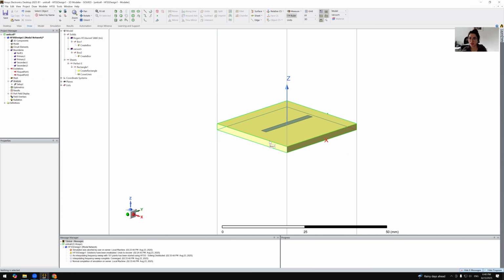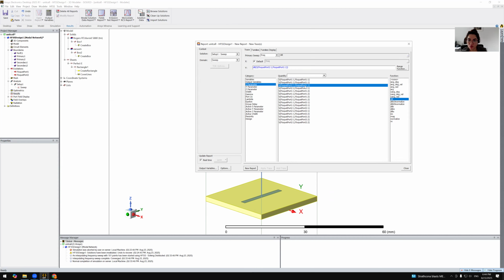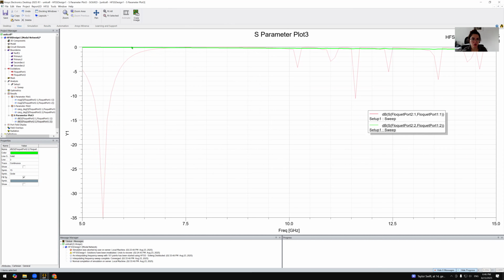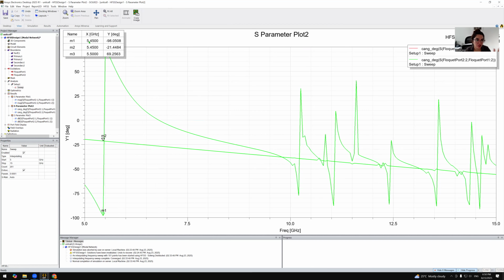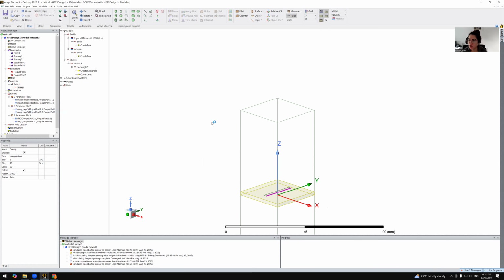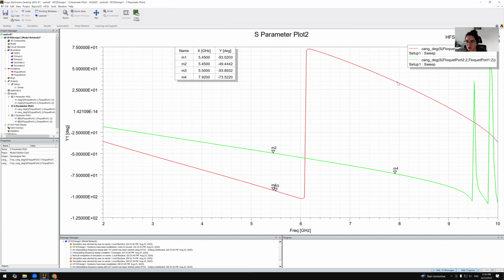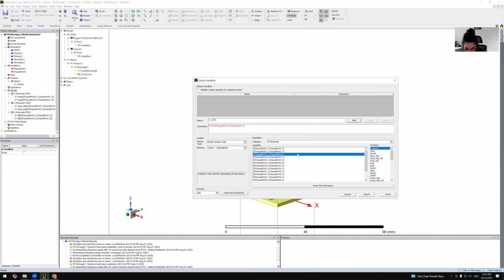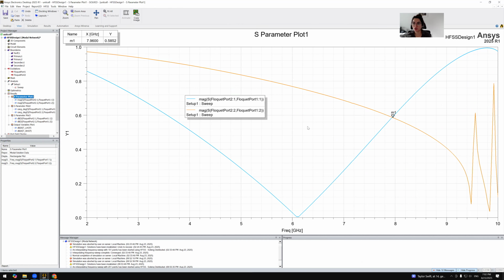Linear Polarization vs Circular Polarization S-parameters in FSS Unit Cell Simulation in Ansys HFSS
Suggested paper: P. Naseri et al., "Dual-Band Dual-Linear-to-Circular Polarization Converter in Transmission Mode Application to  K/Ka  -Band Satellite Communications," in IEEE Transactions on Antennas and Propagation, vol. 66, no. 12, pp. 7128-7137, Dec. 2018, doi: 10.1109/TAP.2018.2874680.